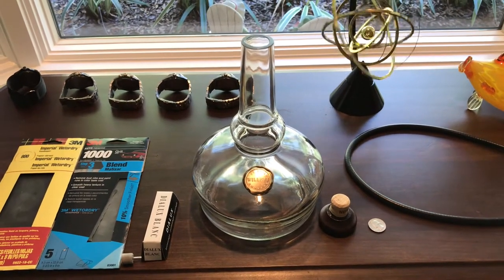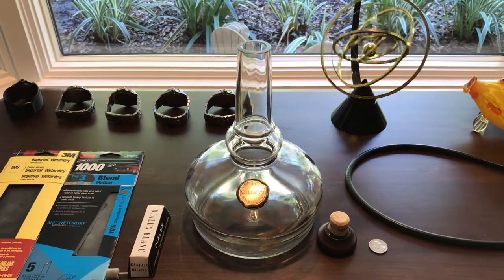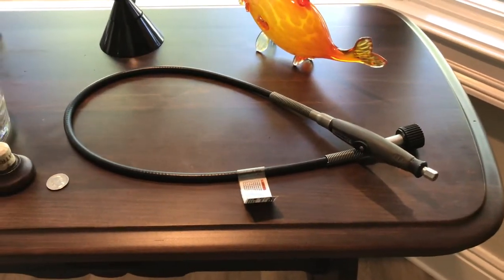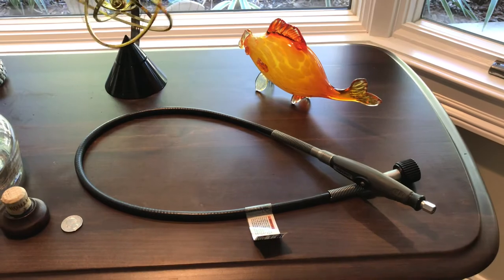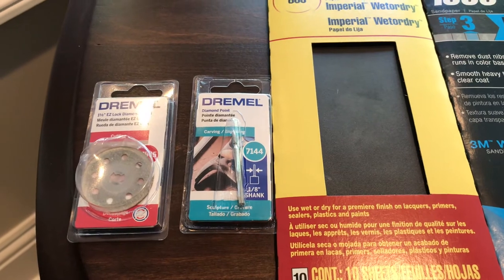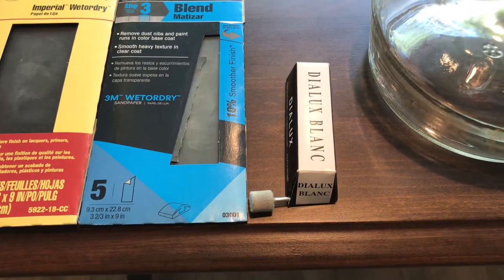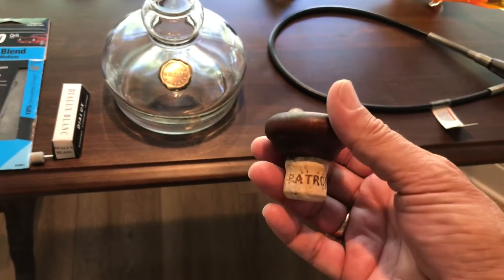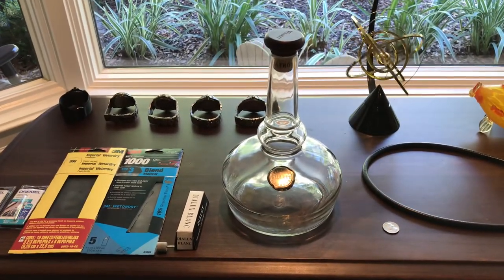Make a Piggy Bank Out of a Willett 1.75l Bourbon Bottle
I wanted to share with you the process I used to cut down a 1.75l Willett bourbon bottle to convert it to a very cool looking piggy bank.

- cut 3.5” off the stem of the stock 1.75l bottle

- Use a Dremel with an EZ545 diamond cutting wheel to make the initial cut, running water over the glass while you are cutting greatly assists in the cutting process.  The cut only took about 5 - 7 minutes.  Where you will be cutting the glass is quite thick, about 3/16”.  Make several shallow cuts around the stem to achieve the best results.

- Next I used a Dremel diamond engraving tool, 7144, to cleanup the sharp edges.

- I then used 800 and 1000 grit wet/dry sandpaper to further improve the edge

- The next step was to buff the edges with a Dremel buffing wheel using Dialux compound

- Final step was to cut off the cork from the stock stopper and replace (epoxy glue) it with a Patron cork stopper I purchased on EBay...